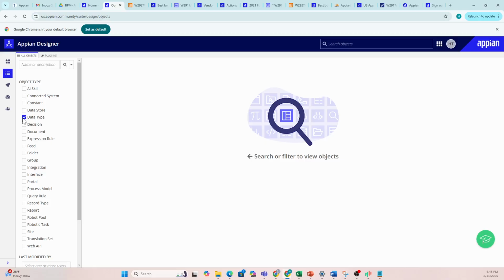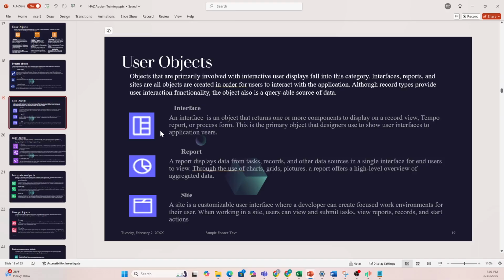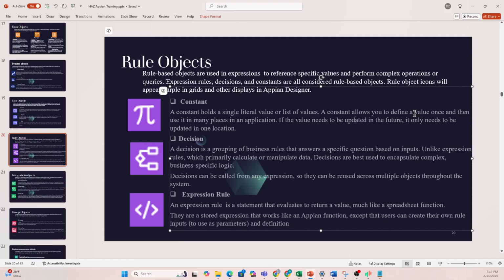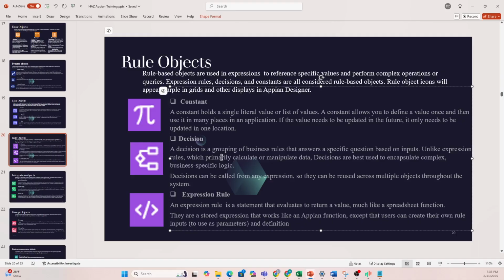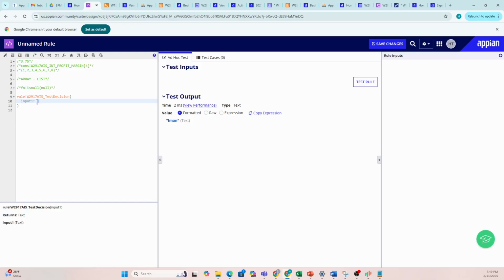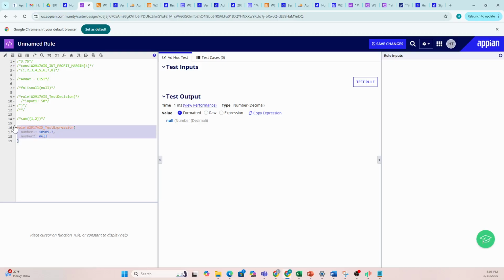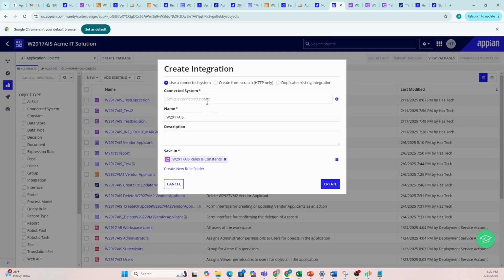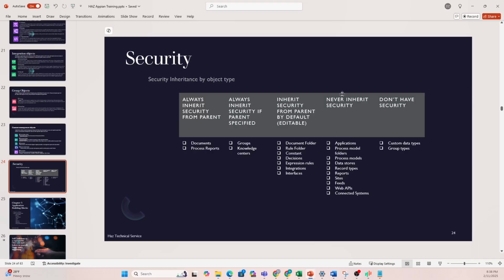Appian Tutorial part 4 -HAZ